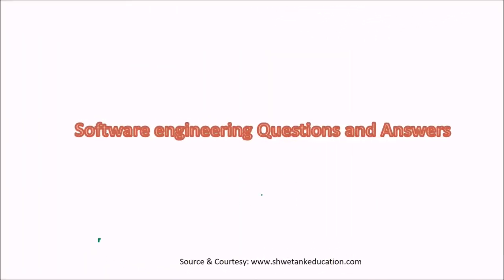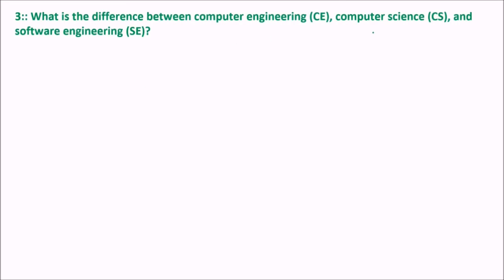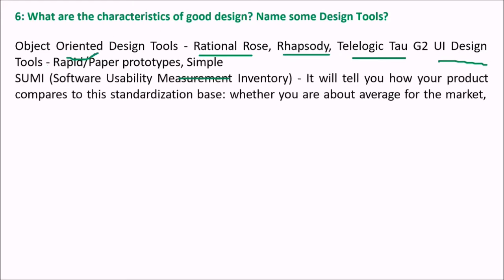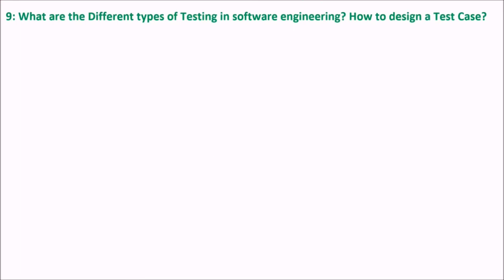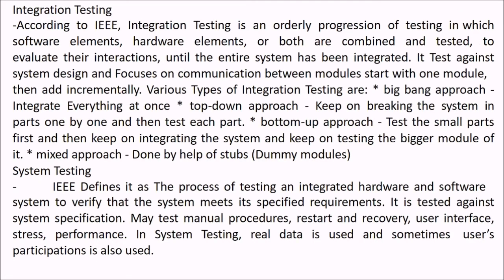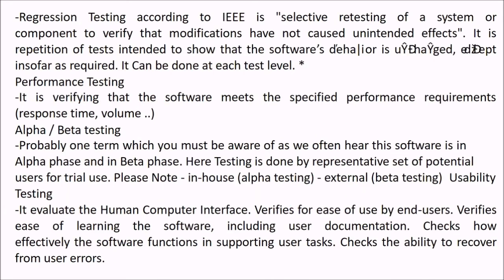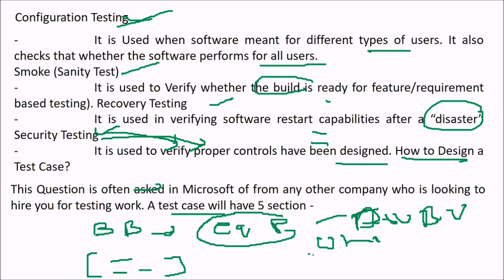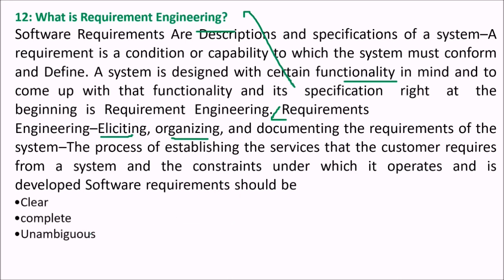Software engineering Questions and Answers